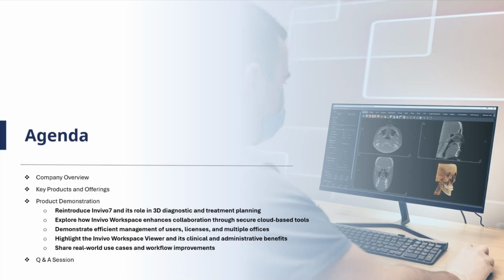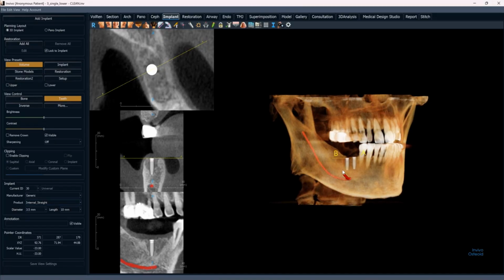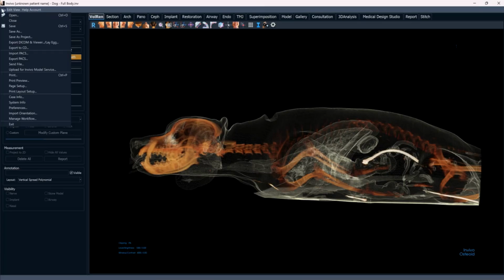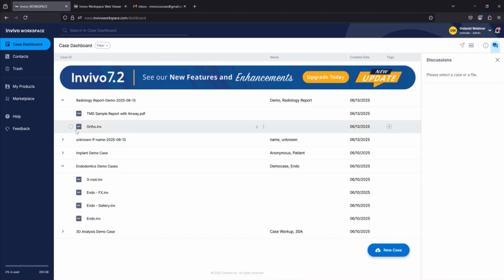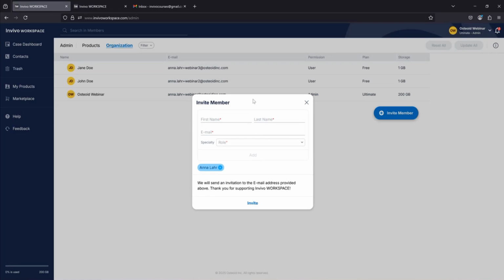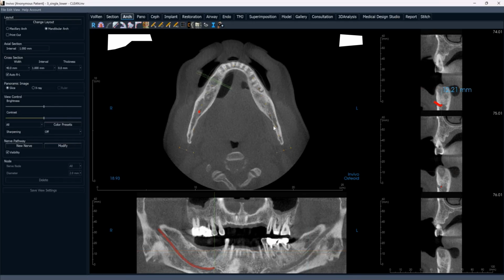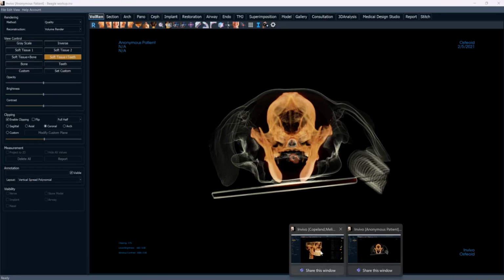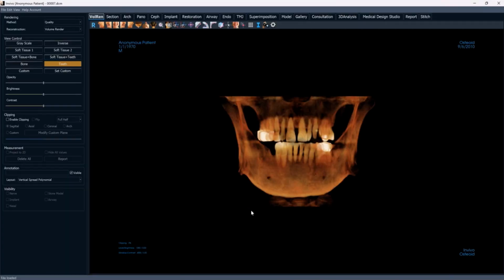Digital Dentistry: Optimizing Your Practice with Invivo7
Webinar: Optimizing Your Practice with Invivo 7
Presenter: Anna Lahr, Clinical Application Specialist

This Webinar on how Invivo 7 and Invivo Workspace work together to streamline operations for both large dental organizations and small offices.

In this webinar, we’ll:

- Reintroduce Invivo 7 and its role in 3D diagnostic and treatment planning
- Explore how Invivo Workspace enhances collaboration through secure cloud-based tools
- Demonstrate how to manage users, licenses, and multiple offices efficiently
- Highlight the Invivo Workspace Viewer and its clinical and administrative advantages
- Show real-world use cases and workflow improvements

This webinar contains a walkthrough of the platforms, what they can do as well as tips and tricks for navigating the interface effectively. Join our application expert Anna Lahr for practical insights on effectively managing these powerful tools.